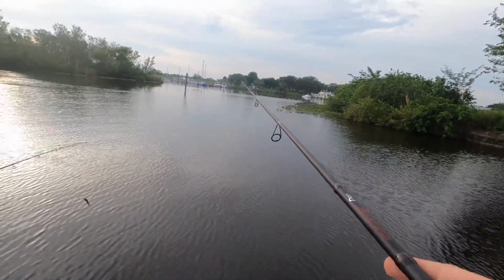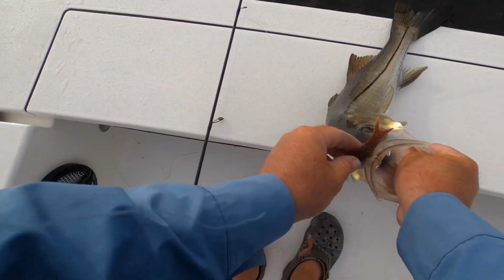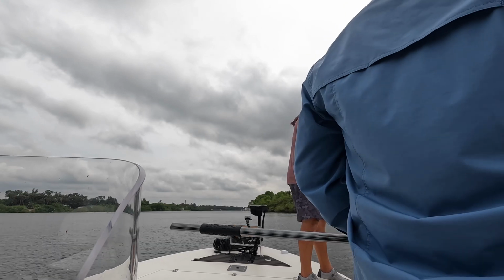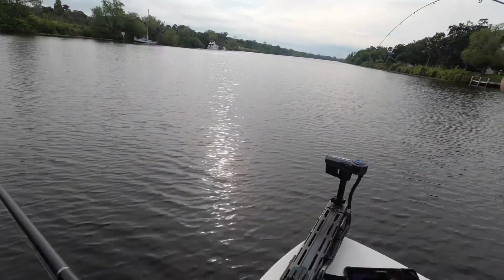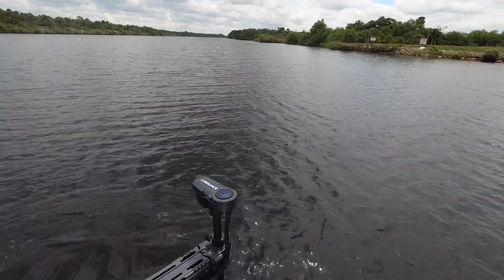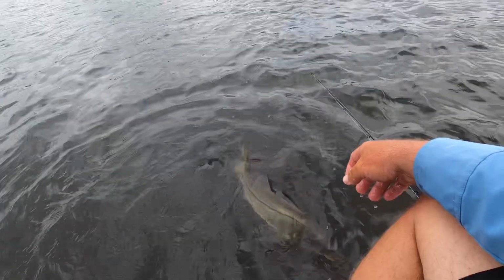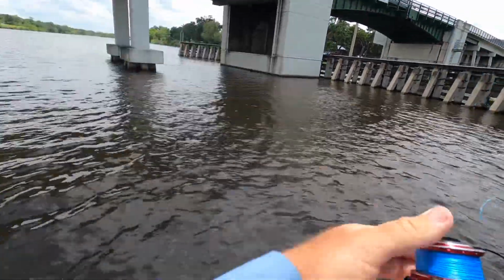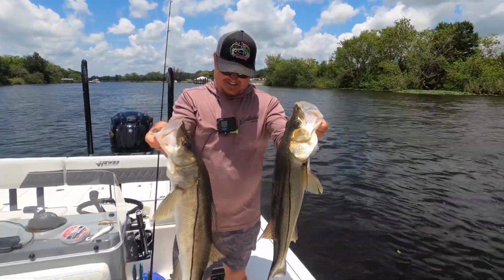Backwater Snook fishing!